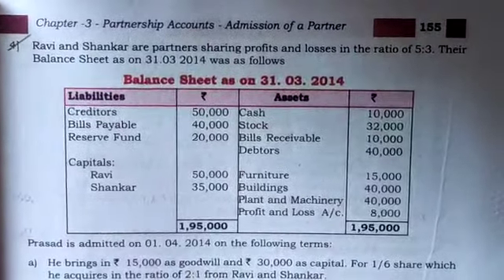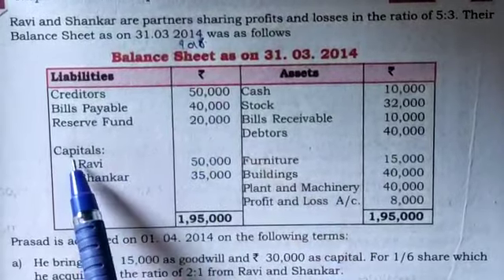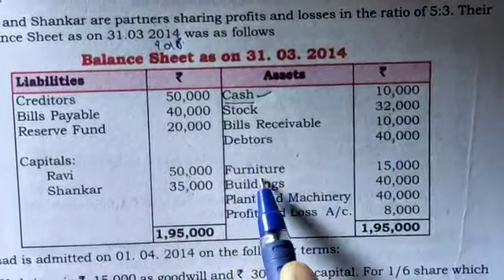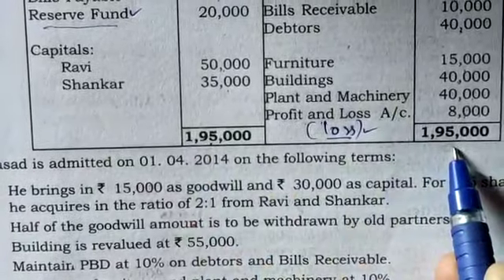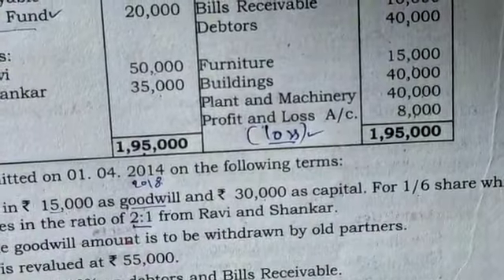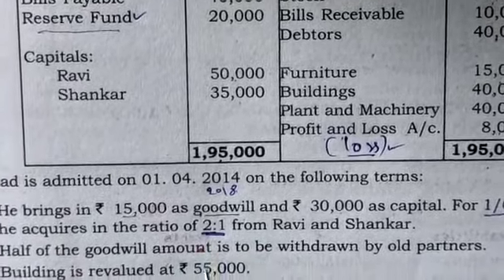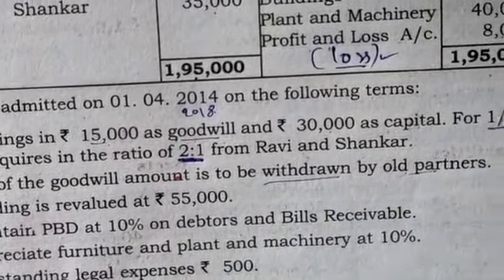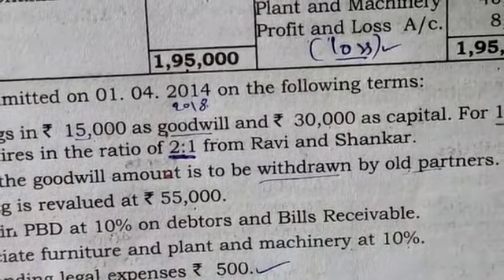03.09.2020 - Accountancy - Goodwill Valuation - Problem 8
Goodwill withdrawn by old partners